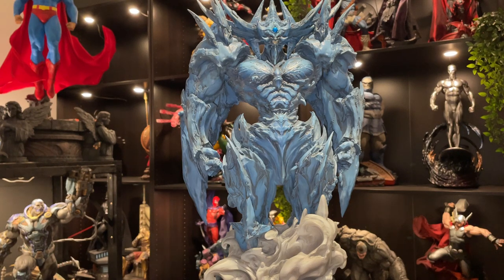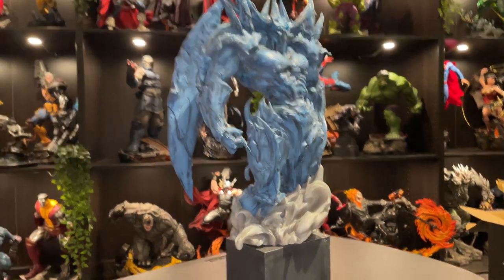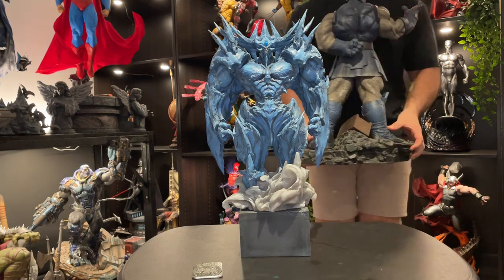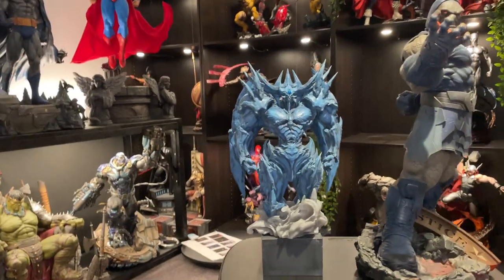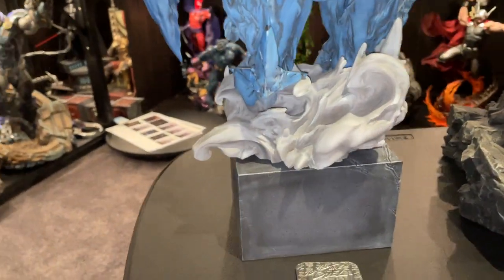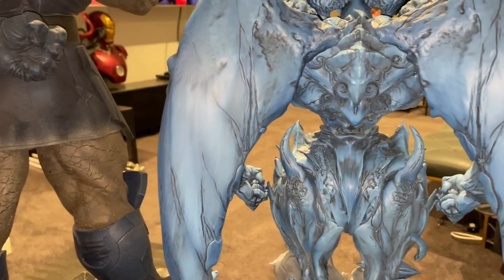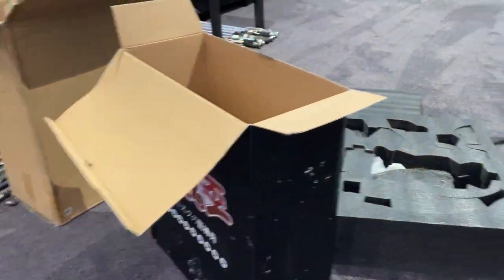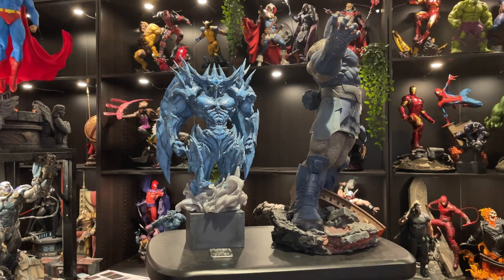Obelisk the tormentor - Ass studios statue